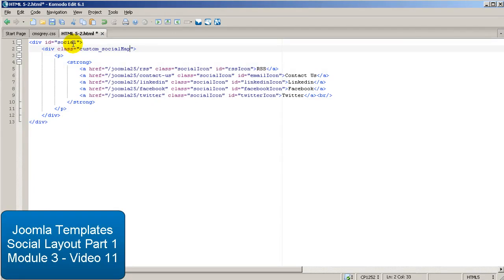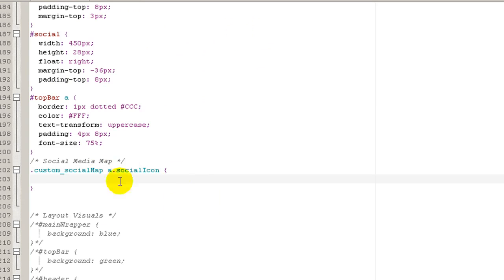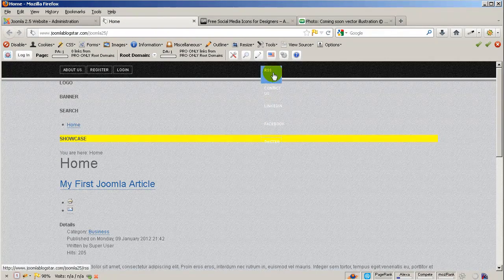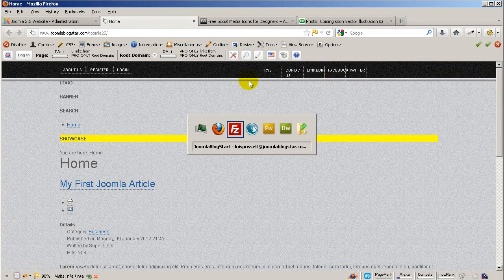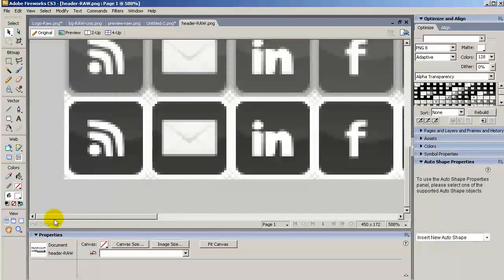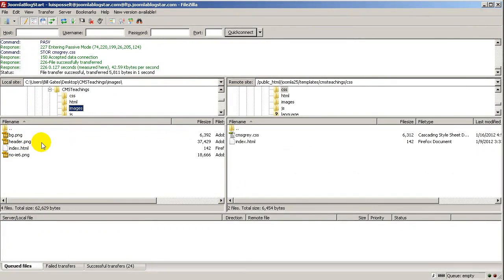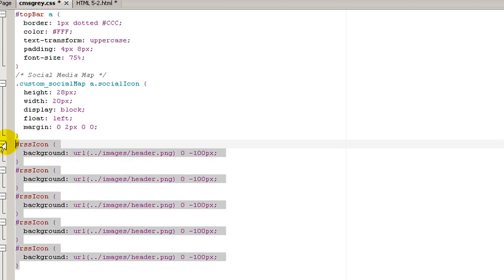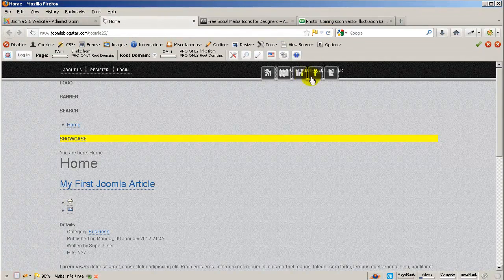6-2:Social Layout Part 1